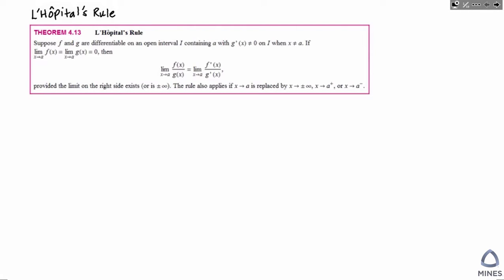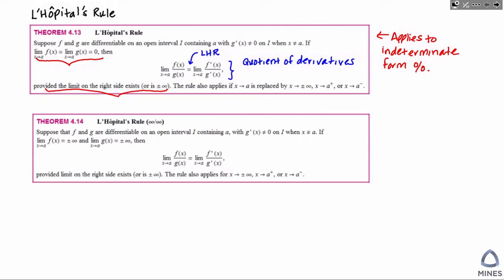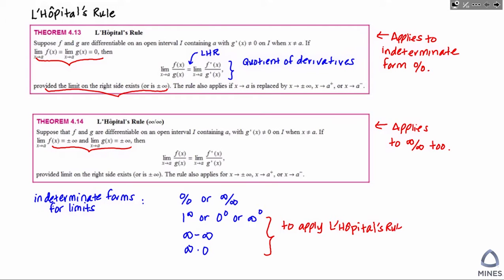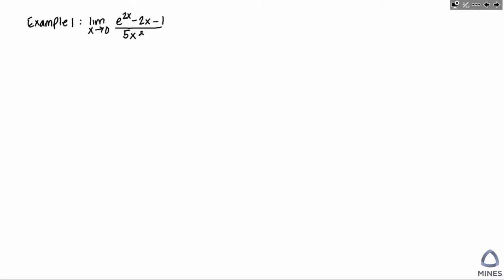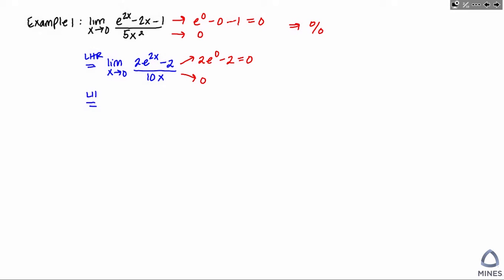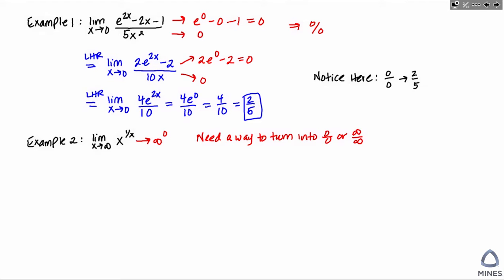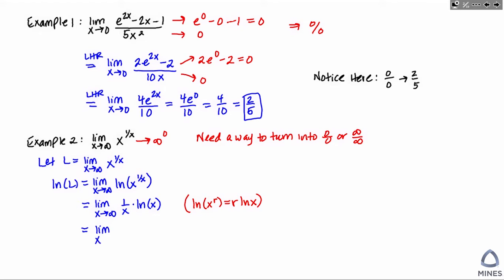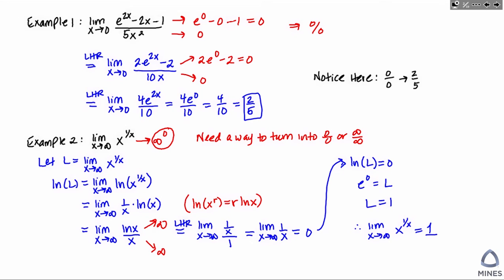L'hopital's Rule export